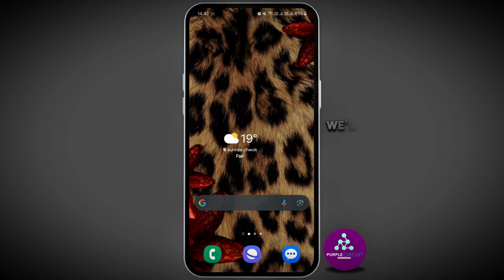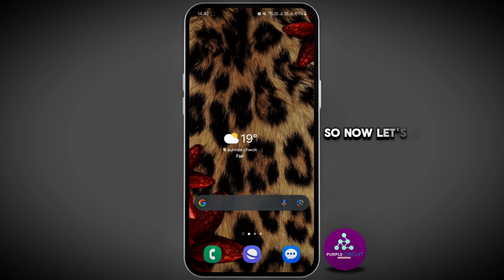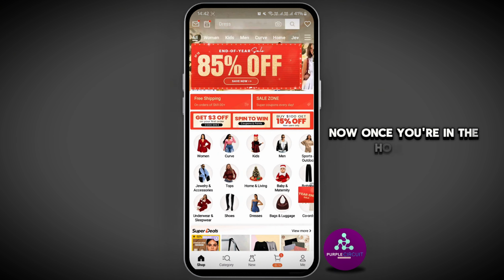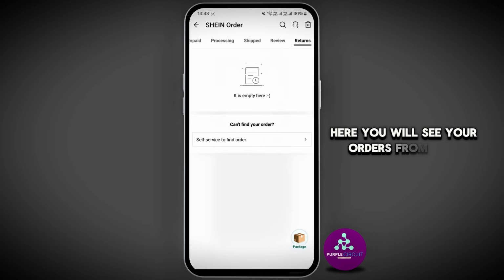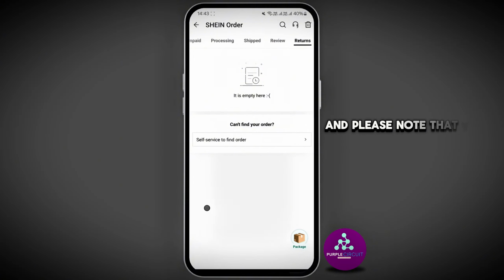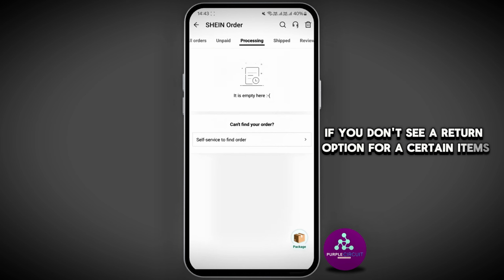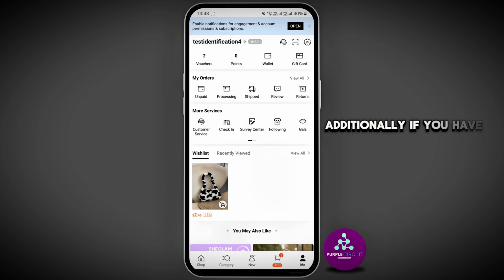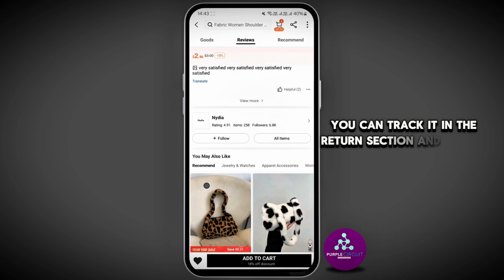How To Get Return Label On Shein (EASY!)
Welcome to our comprehensive guide on how to get a return label on Shein easily! Whether you need to return an item that doesn’t fit, isn’t what you expected, or simply changed your mind, obtaining a return label on Shein has never been simpler. In this video, we'll walk you through each step to ensure a smooth and hassle-free return process.

What You'll Learn:
- **Step-by-Step Instructions:** Clear and easy-to-follow steps to generate your Shein return label.
- **Navigating Shein’s Return Policy:** Understanding the guidelines and requirements for returns.
- **Common Issues & Solutions:** How to troubleshoot and resolve common problems when requesting a return label.
- **Tips for a Successful Return:** Best practices to ensure your return is processed quickly and efficiently.

Why Use a Return Label on Shein?
Using a return label on Shein allows you to send back unwanted or incorrect items without any additional hassle. It ensures that your return is tracked and handled properly, making the entire process more secure and reliable.